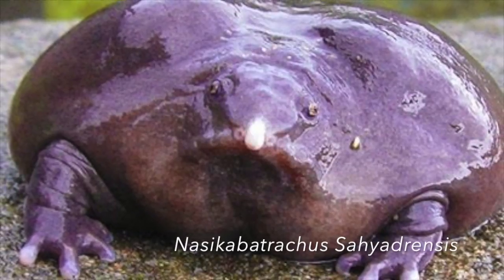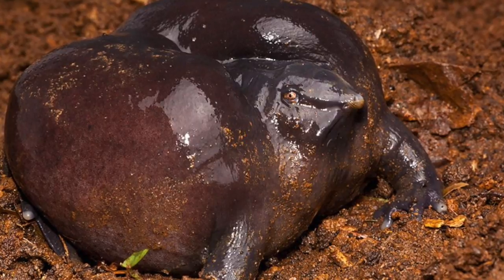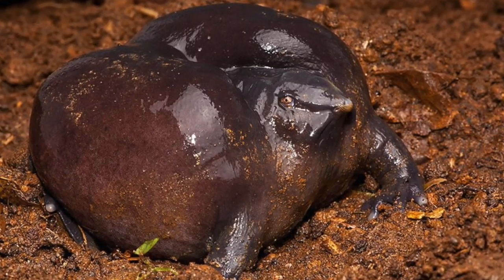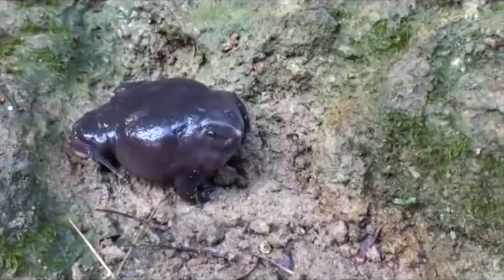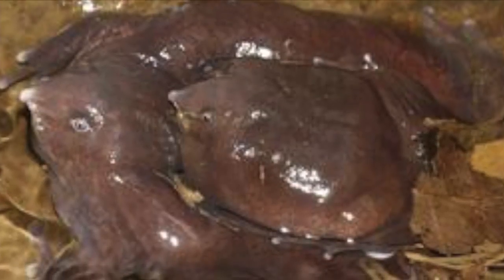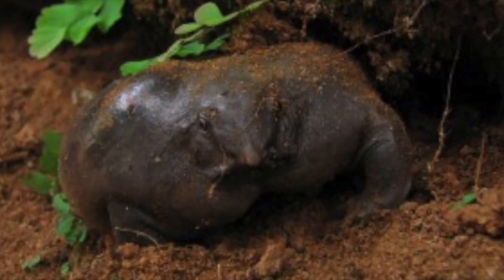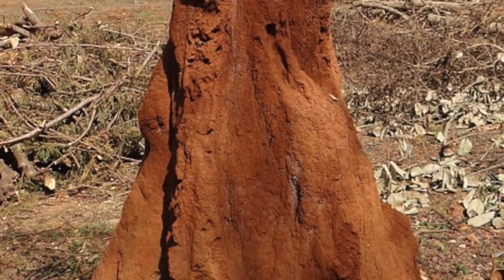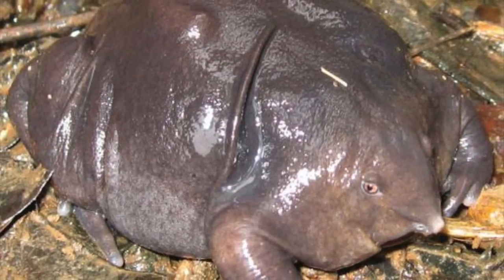Indian Purple Frogs 2016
purple frogs